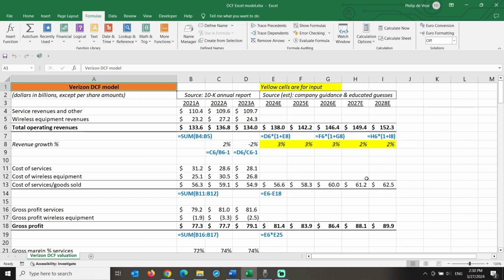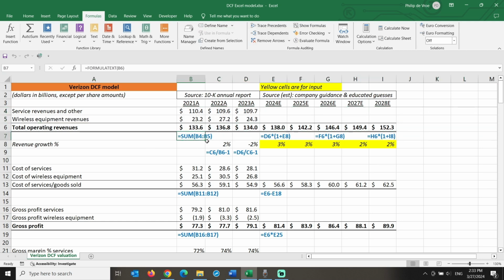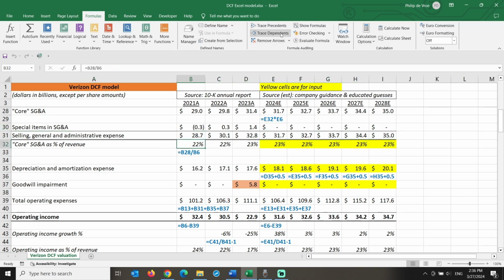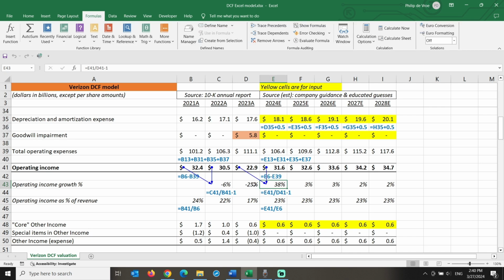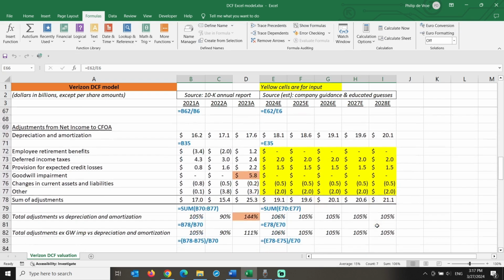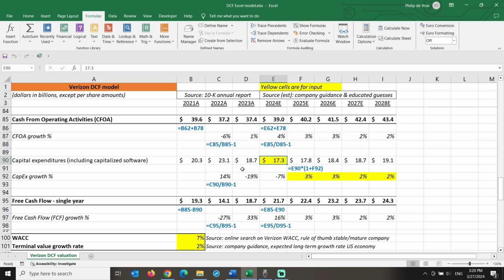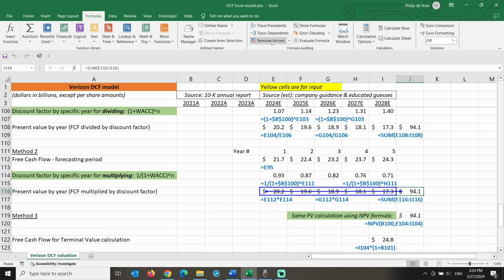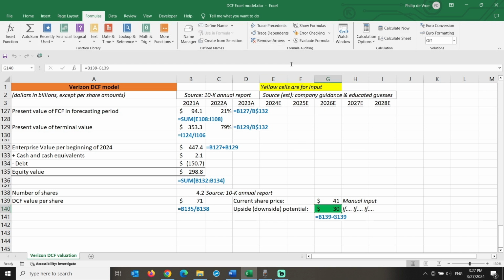DCF Excel model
How to build a discounted cash flow model in Excel? Let me walk you through the DCF Excel model that I built for a valuation of US telecom company Verizon. I hope it provides you with insights into the practical side of doing a DCF valuation.

⏱️TIMESTAMPS⏱️
00:00 DCF model structure
02:23 Purpose of DCF model
02:59 DCF model: P&L forecasting
09:15 Horizontal and vertical analysis
12:59 DCF model: cash flow forecasting
16:09 DCF model: free cash flow
17:05 Applying the WACC
20:08 DCF model: terminal value
21:39 Enterprise Value to Equity Value

A quick overview of the structure of the DCF Excel model. Line item descriptions in column A, three years of historical actuals in B, C and D, and then five years of estimates. My discounted cash flow model works from left to right. Oldest year on the left, and if you go to the right, you go forward in time. For the years where I have historical actual data, I put an “A” next to the year. The source for the actuals is the 10-K annual report. When forecasting future years, I put an “E” for estimate next to the year. The source for the estimates is short-term company guidance combined with my personal educated guesses. All of these assumptions could turn out to be wrong. The future has not happened yet, and will be much weirder than we can imagine. So don’t take any DCF model too seriously.

I have frozen the top rows in the model so they stay visible while scrolling through the rest of the worksheet.

A high level overview of the line items in the DCF Excel model. We start off modeling the P&L, or profit and loss statement. Revenue, gross profit, operating income, all the way down to net income. Then, using the indirect format of the cash flow statement, it goes from net income to cash from operating activities. CFOA minus capital expenditures equals free cash flow. That’s a very big and important line, and pretty much the whole reason we build the DCF model in the first place! The rest of the model is about applying the time value of money. It covers
how to apply the WACC to get the present values of the forecasted future free cash flows,
how to calculate the terminal value,
and works through enterprise value and equity value in order to end up with an estimated value of the share price.

A lot of people use the discountedcashflow method in order to decide whether to buy, sell or hold a share of a publicly listed company, based on comparing the estimated value in a DCF Excel model to the current market price, and identifying either upside or downside potential for the stock.

All of the analysis and forecasting happens in one single Excel worksheet!

The process of building a discounted cash flow model in Excel is as important as the outcome of the calculation. The process provides you with a lot of insights into the value drivers of the company.